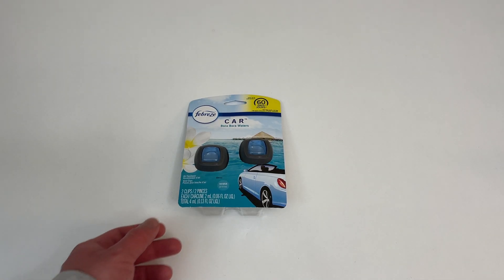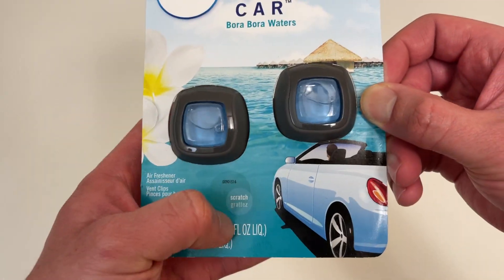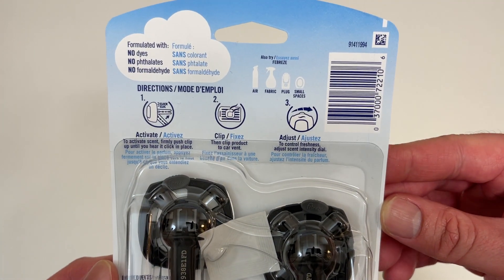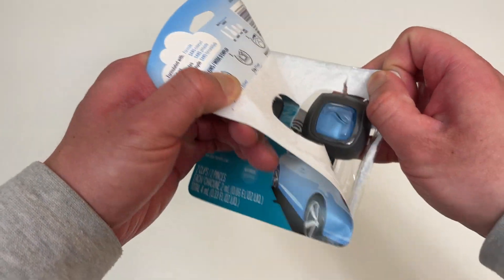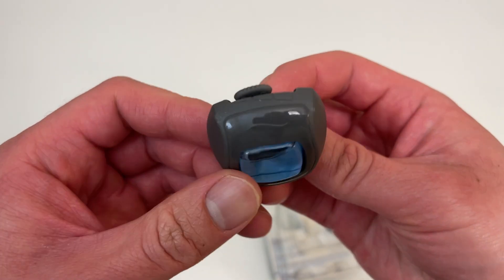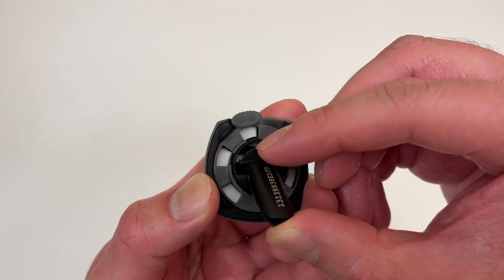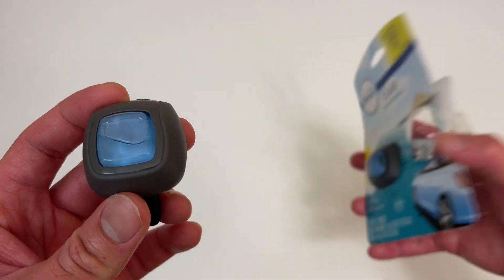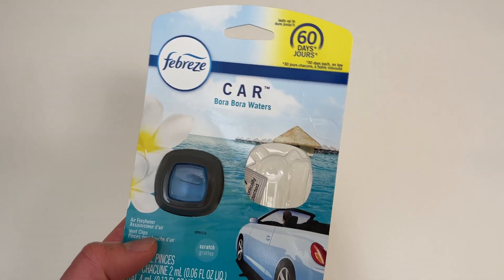Febreze Car Air Freshener (scent: Bora Bora Waters) Unboxing!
Unboxing a Febreze Car Air Freshener (scent: Bora Bora Waters). Enjoy!